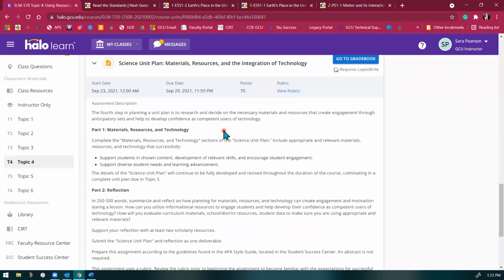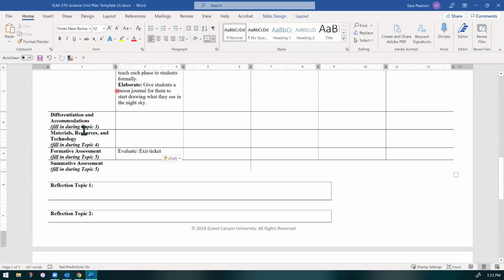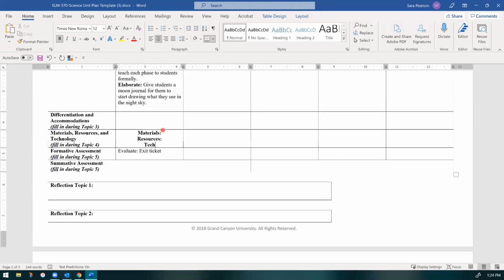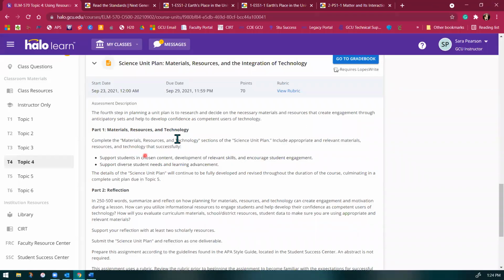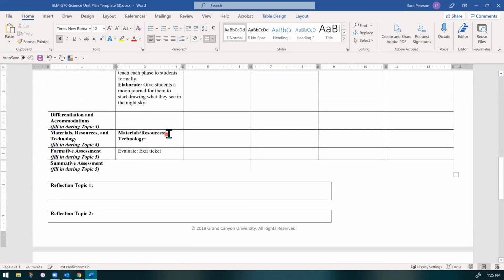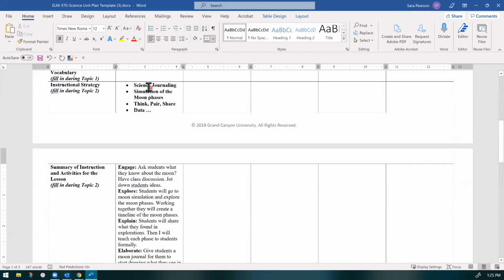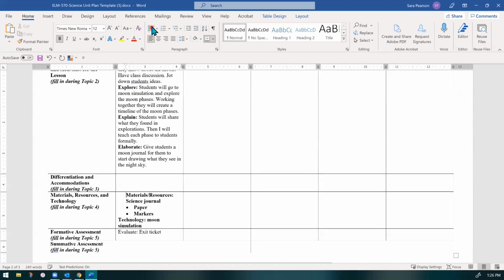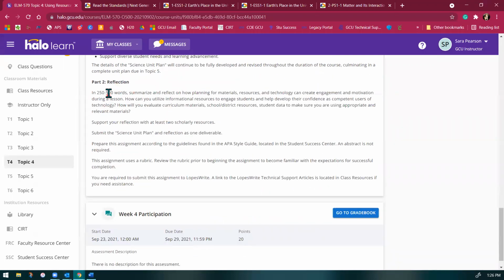Topic 4 Assignment Directions